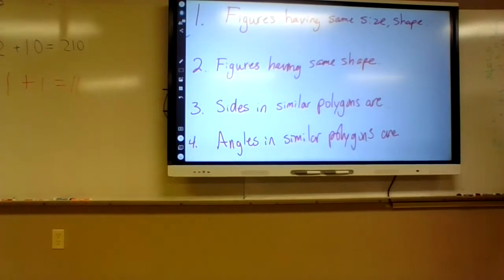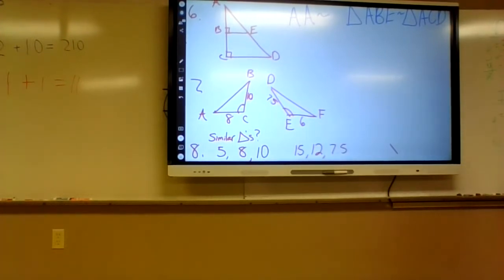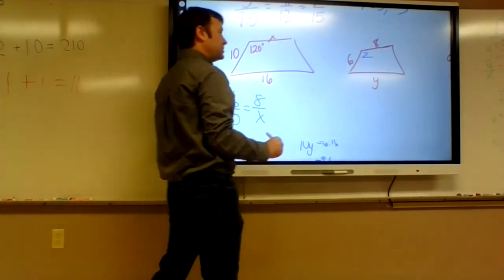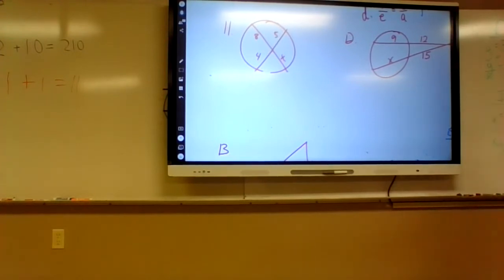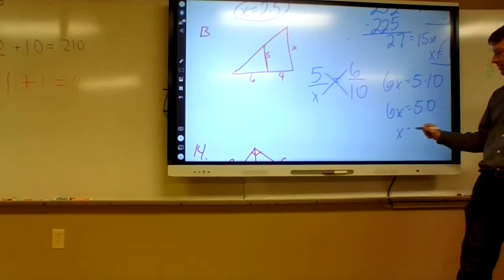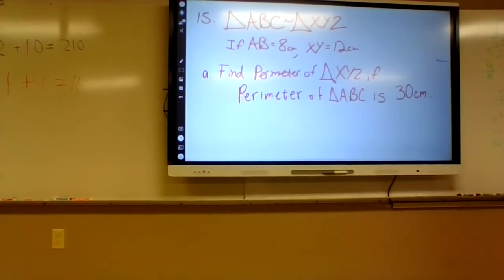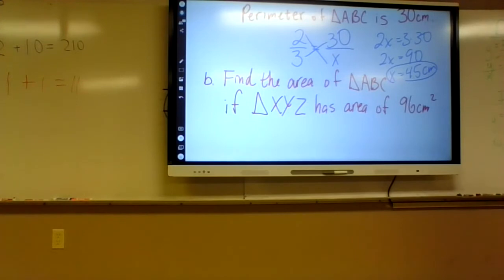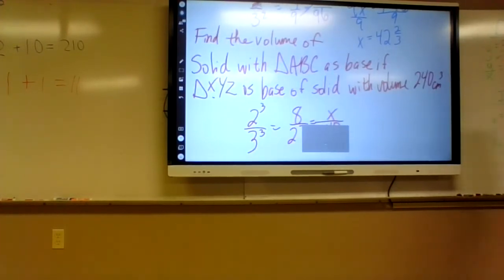Geometry Ch 11 Test Review